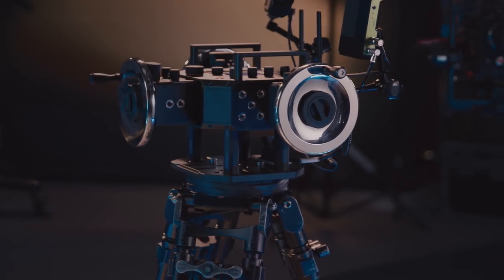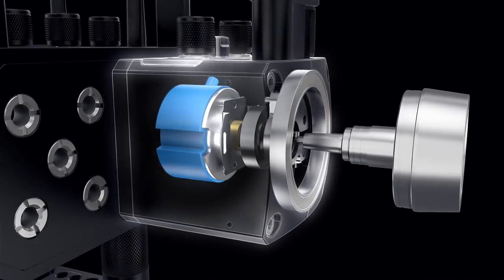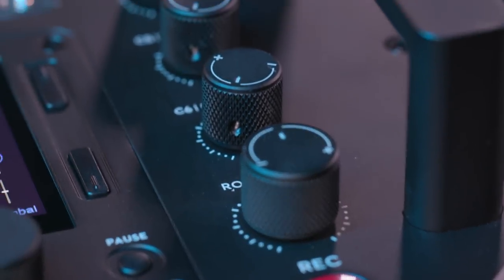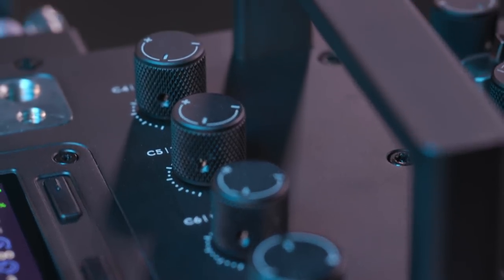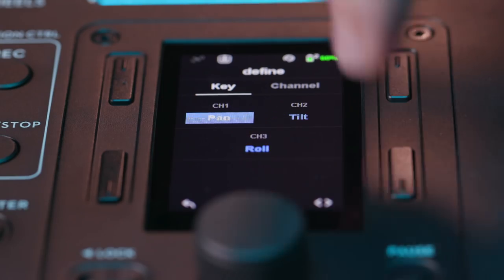DJI - Introducing Master Wheels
For the most experienced cinematographers in the film industry, control over the shot is what defines a professional. DJI Master Wheels are an advanced wheel controller that gives artists the finest accuracy and precision in every gimbal movement.